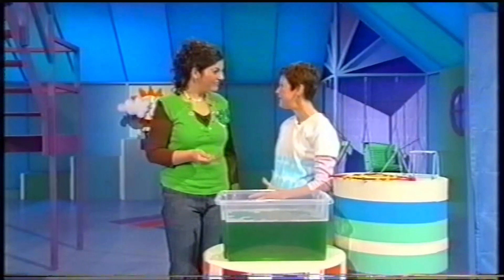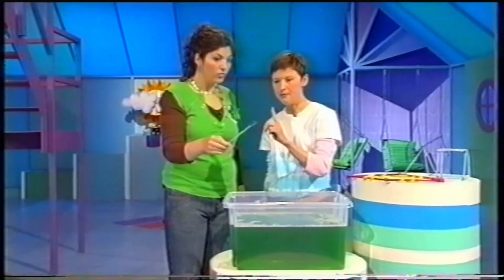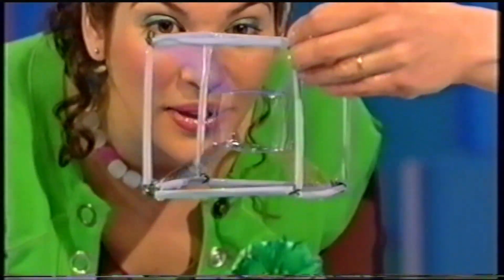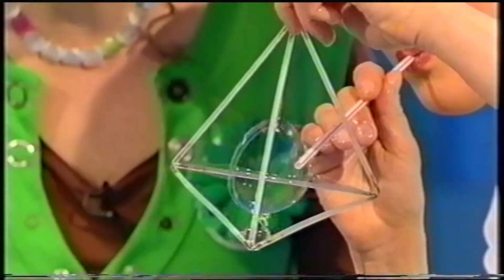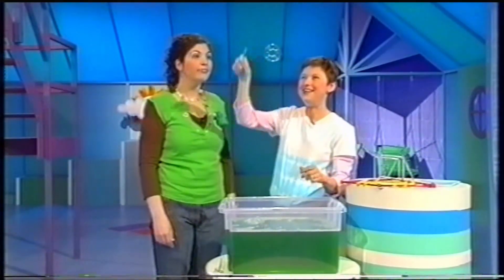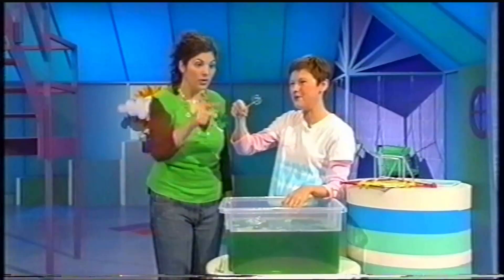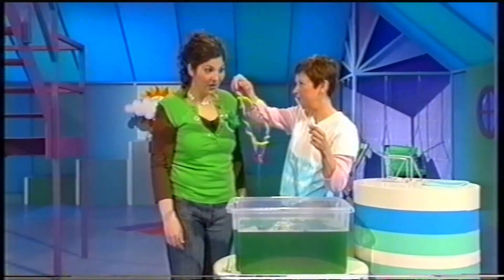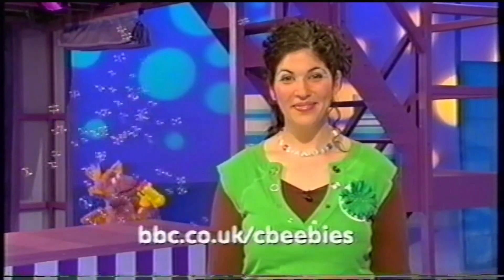Tikkabilla - experimenting with Bubbles with science guest, Berry Billingsley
Tikkabilla is a BBC show for young children. Professor Berry Billingsley worked with the show across a series of programmes to add more hands-on science.

Berry is a specialist in how to build young people's agency, scientific knowledge and epistemic insight into how knowledge is made.  We suggest starting with how to 'think like a scientist' to explore and understand the natural world.

This activity starts with something surprising that gets you thinking - can you make a square bubble (!)  From here we encourage children to ask questions and explore for themselves (agency) and use observations to test out their ideas (thinking like a scientist).

In an age of digital content, artificial intelligence and misleading headlines - it's a key moment to be helping young people with how to 'think like a scholar' and ask good questions. Here's how it works in a primary school